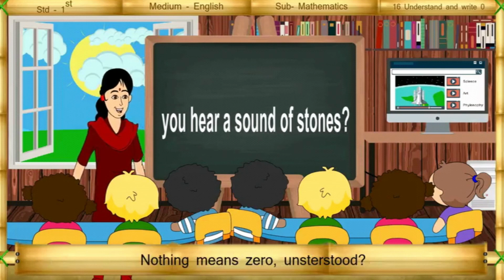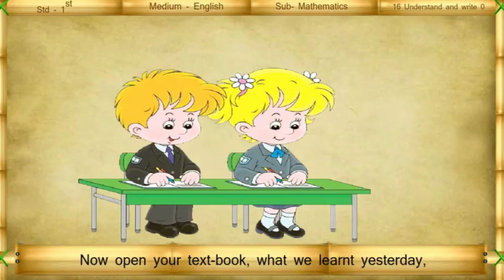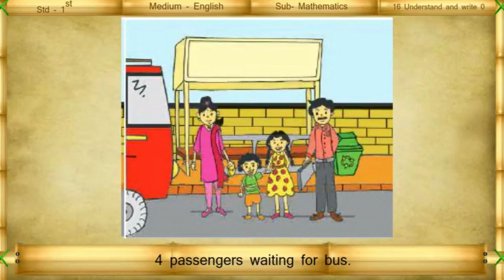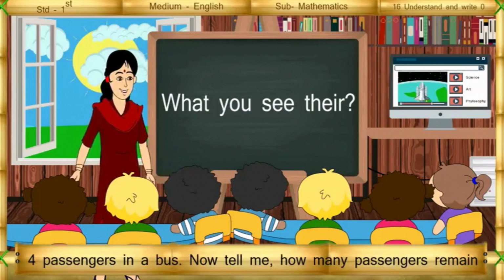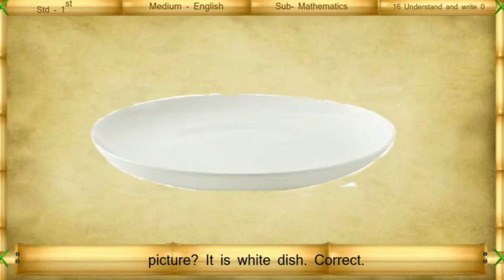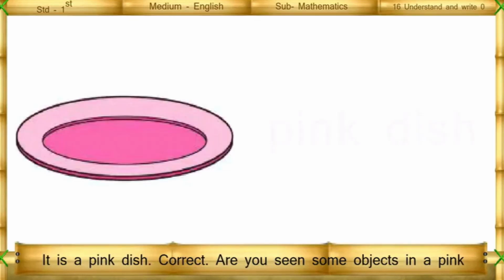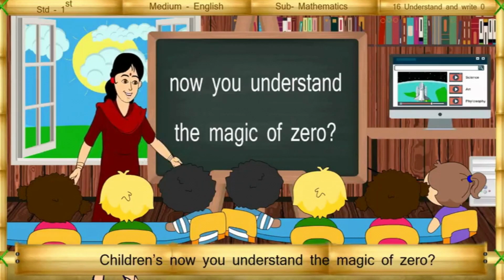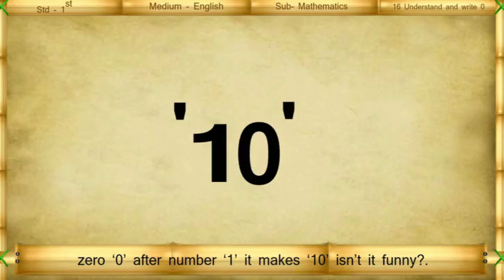15 understand and write zero | 1st state board maths lectures